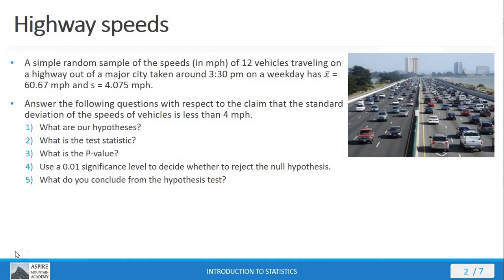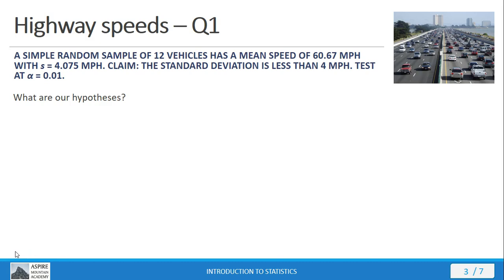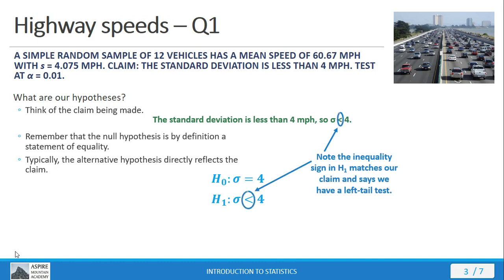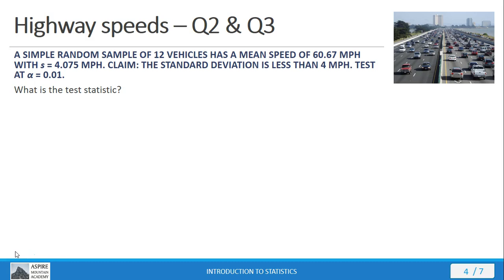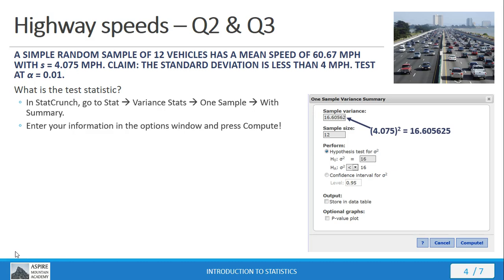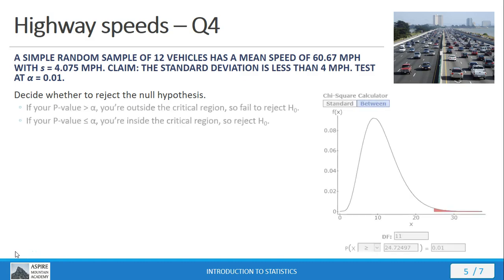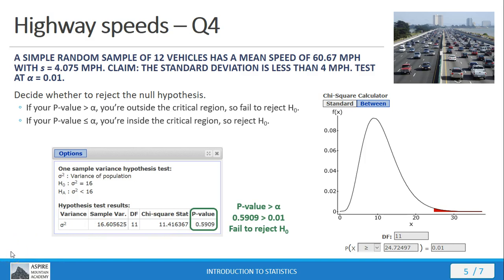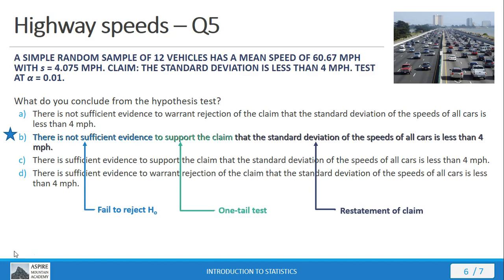Stat 101 Lecture 8.4.6